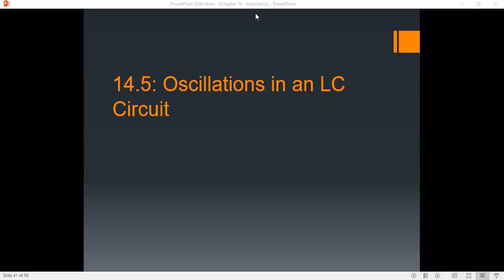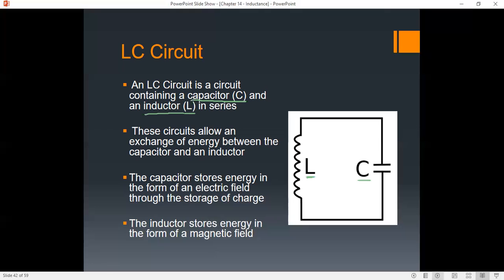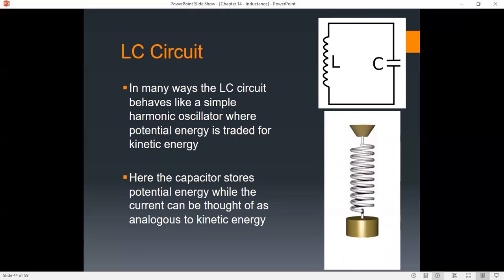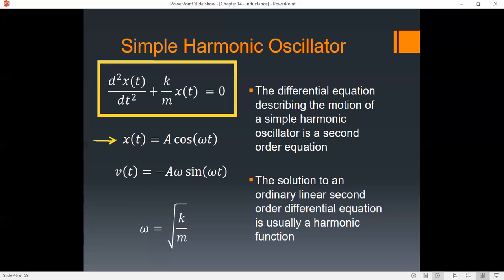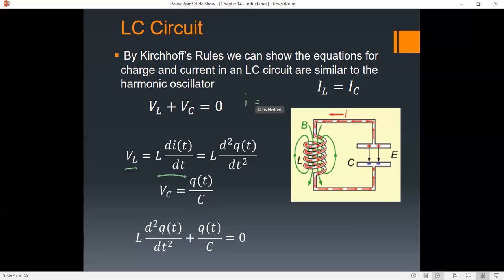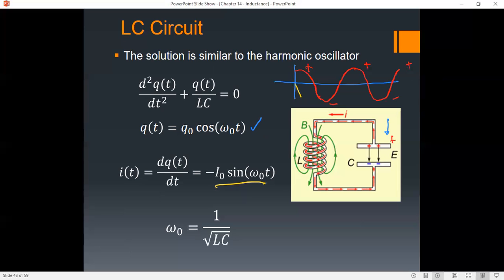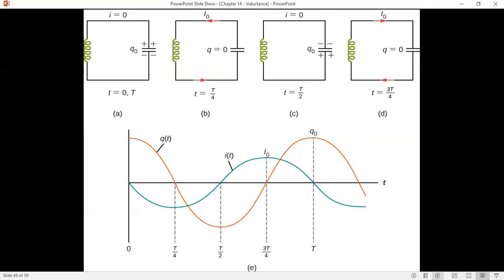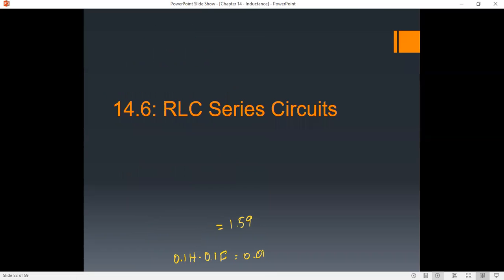PHYS 131/141 Vol 2 Chap 14 Sec 5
PHYS 131 Vol 2 Chap 14 Sec 5
Chapter 14 - Induction
Section 5 - Oscillation in an RL Circuits